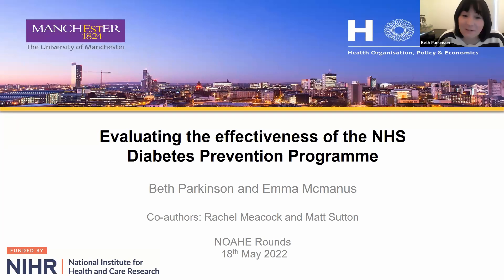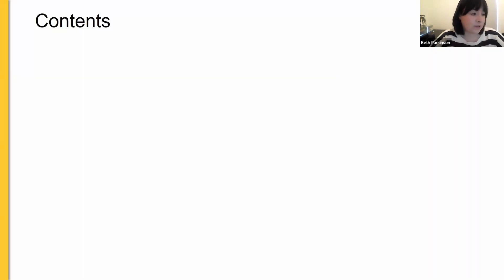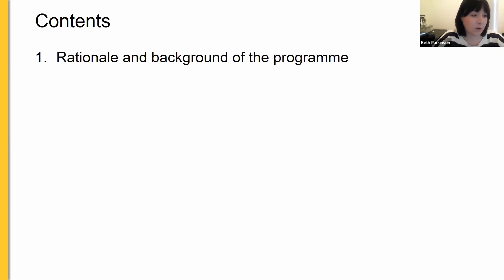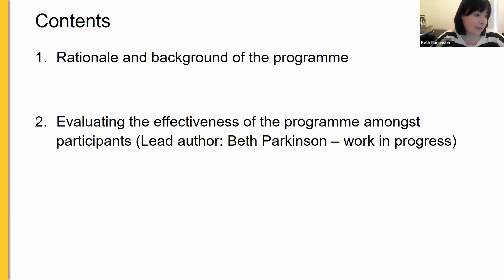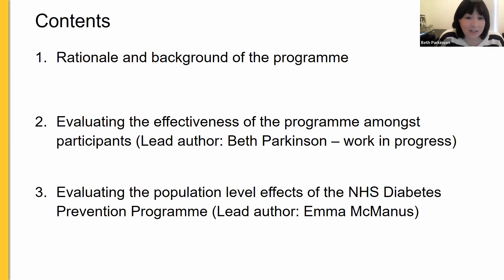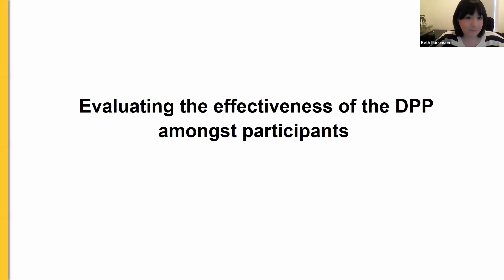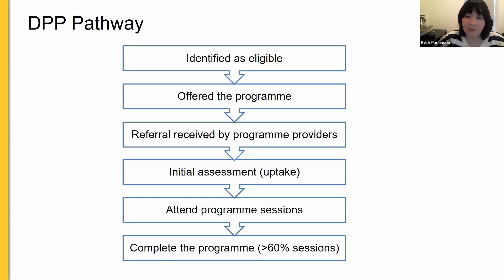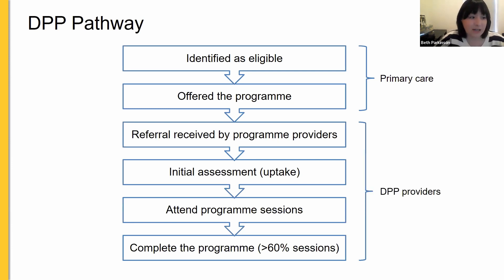Evaluating the effectiveness of the NHS Diabetes Prevention Programme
NOAHE Rounds V Session 8 - Hosted online by NOAHE May 18, 2022 with Dr Beth Parkinson and Ms Emma Mcmanus, University of Manchester.